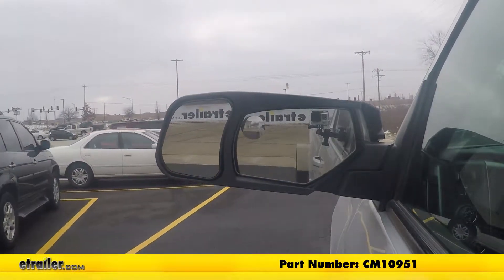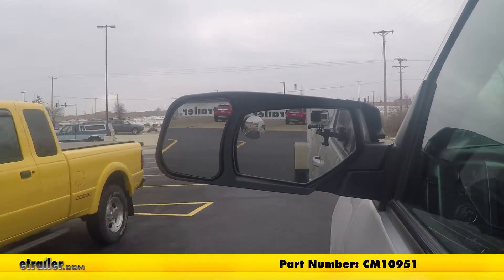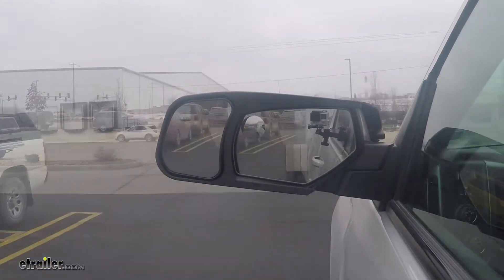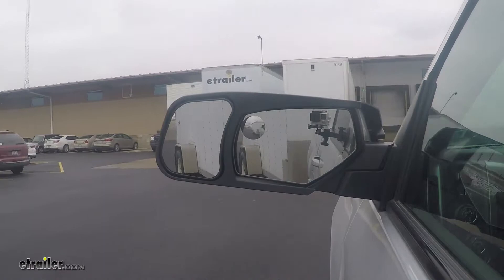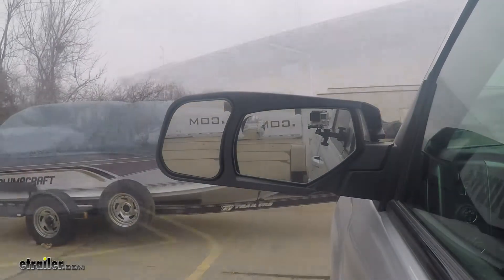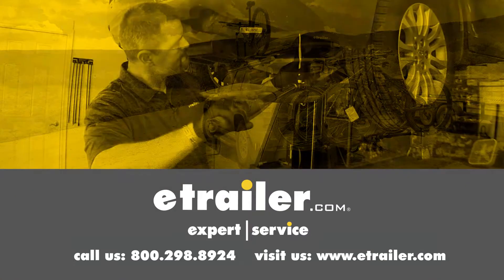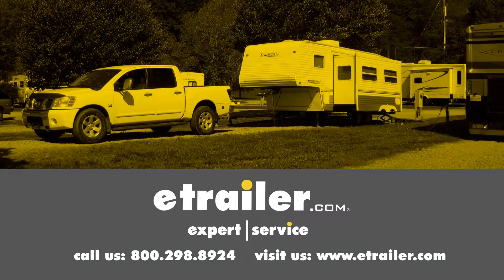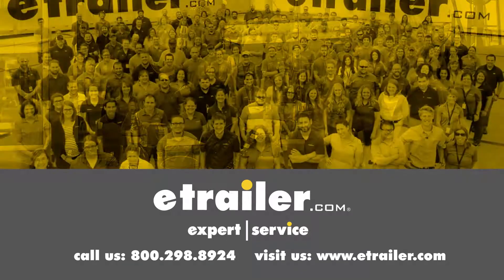etrailer | CIPA Slip On Custom Towing Mirrors Test Course cm10951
Speaker 1:          Here you see it on our test course. The wider field of view helps with changing lanes, passing and parking. The mirror also helps you make safer turns and makes backing up easier.